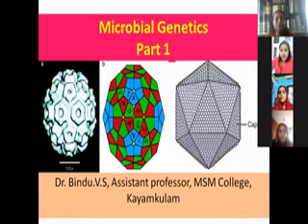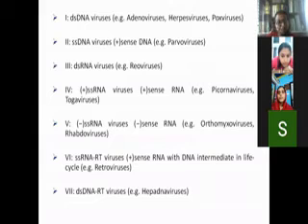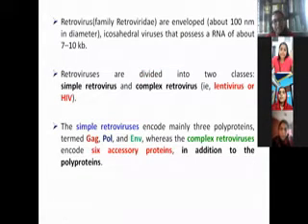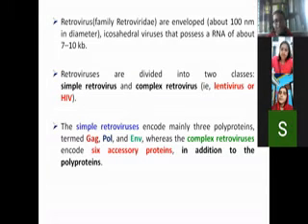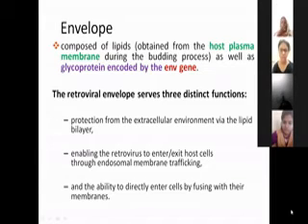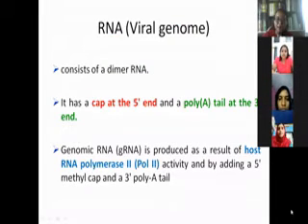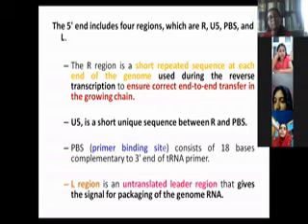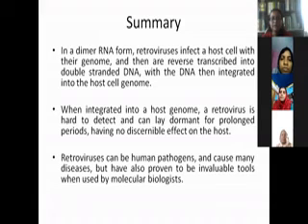Microbialgenetics Part 1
This video is about Microbial genetics Part 1